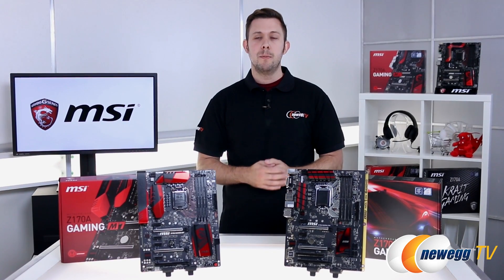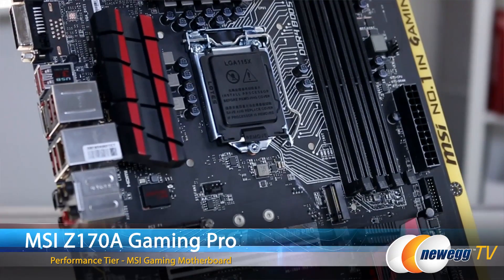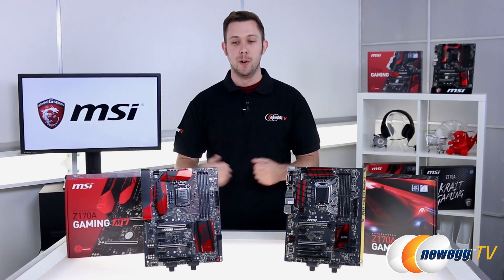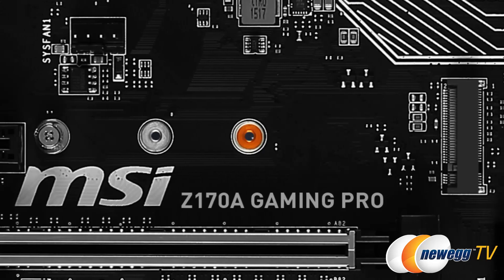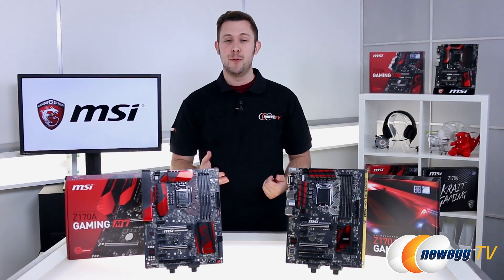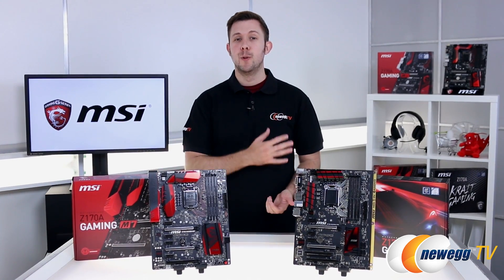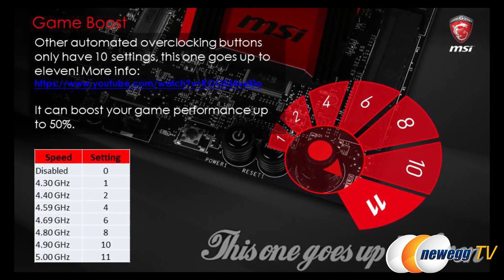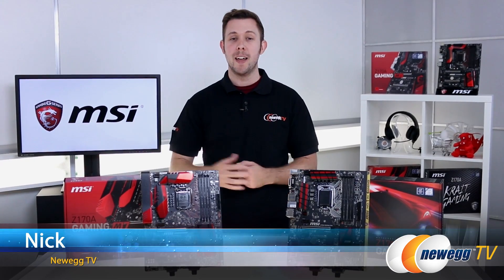MSI Z170A Gaming Motherboards Overview - Newegg TV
Z170A GAMING M7
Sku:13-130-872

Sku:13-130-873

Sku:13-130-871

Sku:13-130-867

Here's are motherboards, made by MSI, Model: Z170A. Check out the video for more info!

MSI Z170A Motherboards Overview

- Credits -
Presenter: Nick
Camera: Tina
Post-Production: Anna